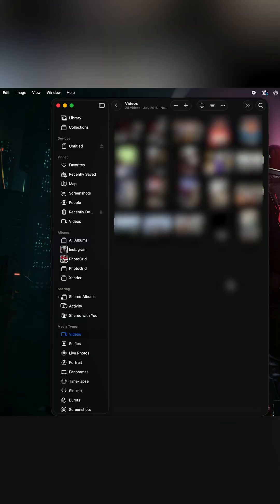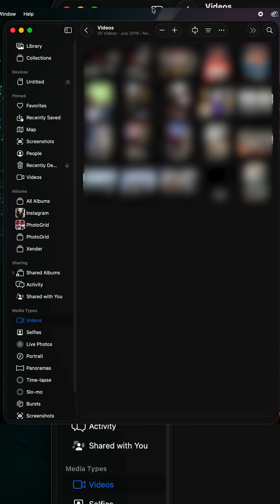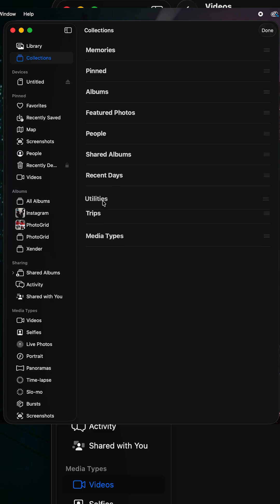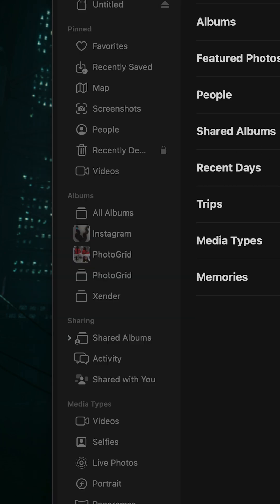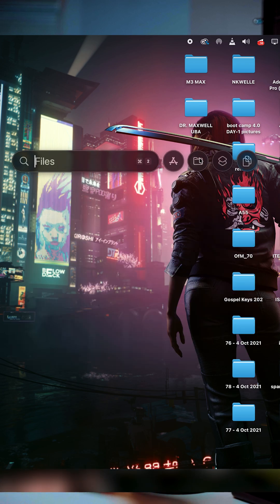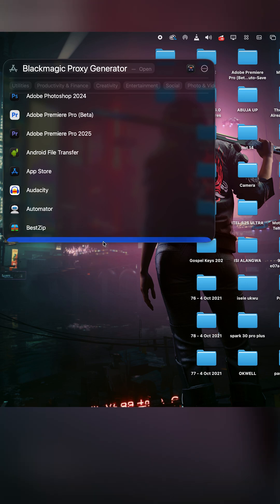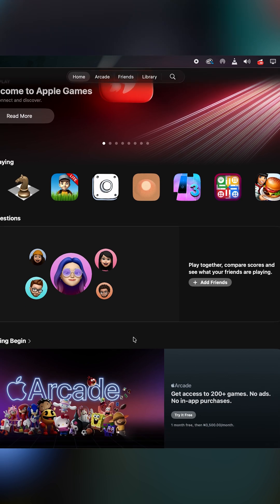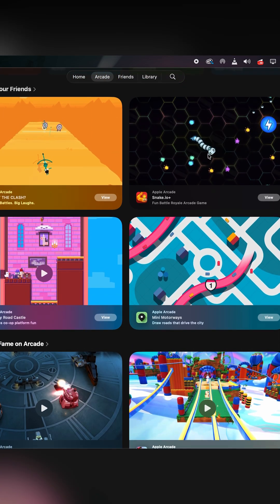3 BRAND NEW FEATURES ON MACOS 26 TAHOE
lets explore some features on Apple's new MacOS 26 Tahoe including Liquid Glass and the rest